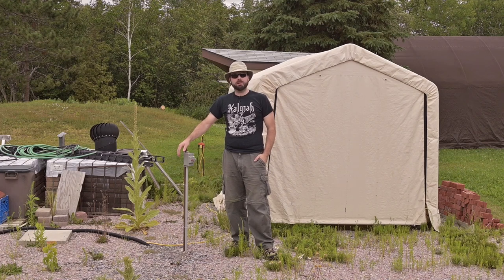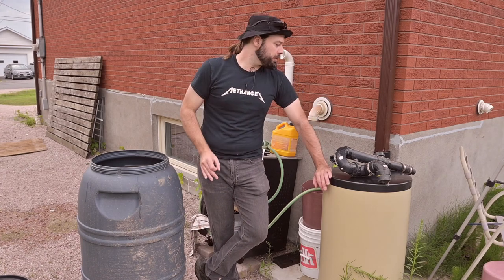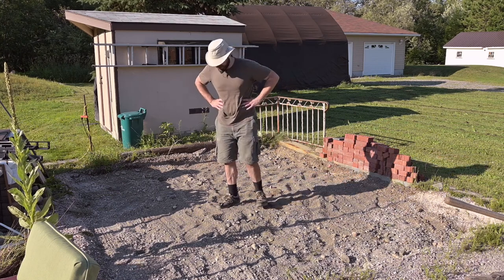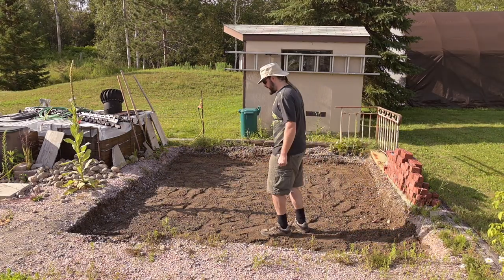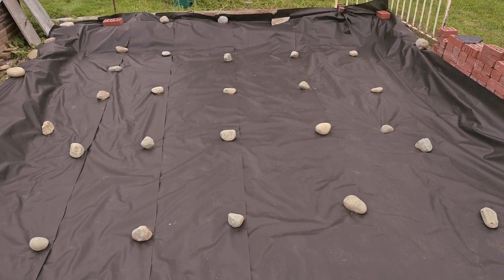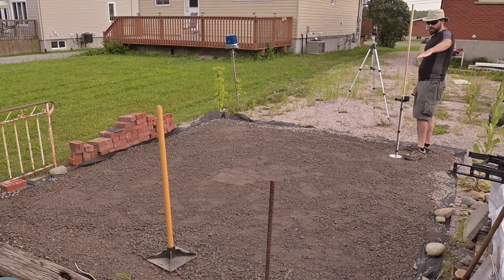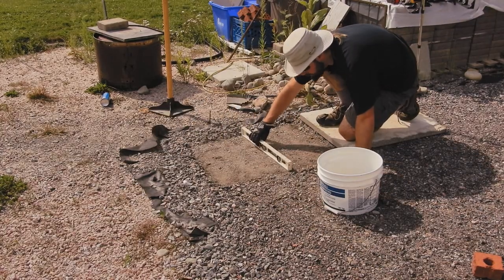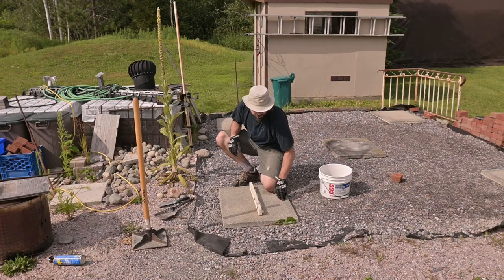SHED 2020 Part 1: The Meticulous Art of Building a Pad.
The trials and tribulations of building a nice level gravel pad

in which to sit your new shed.

I might make it look easy, but that's just movie magic.